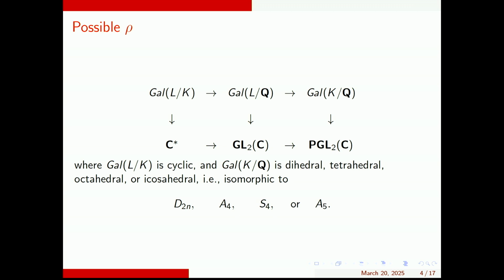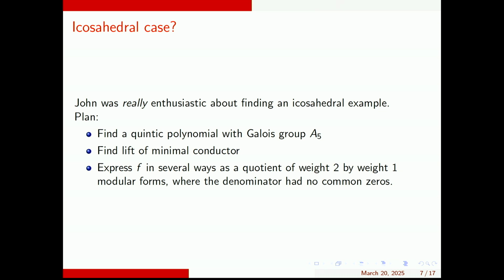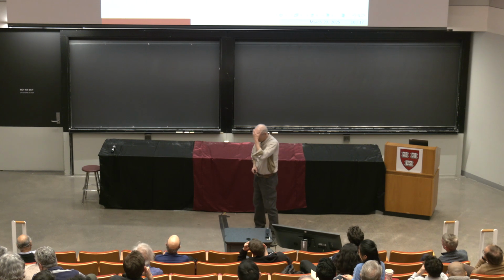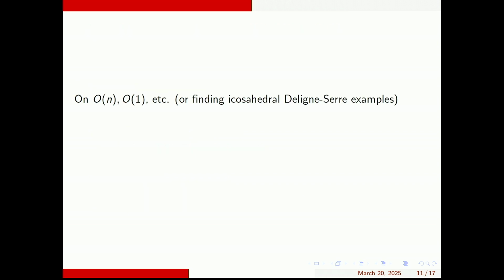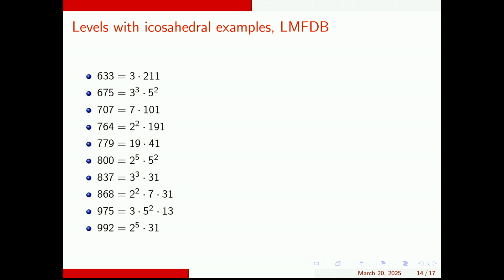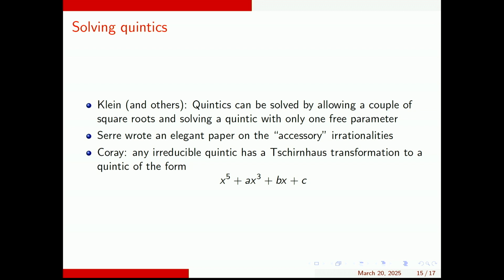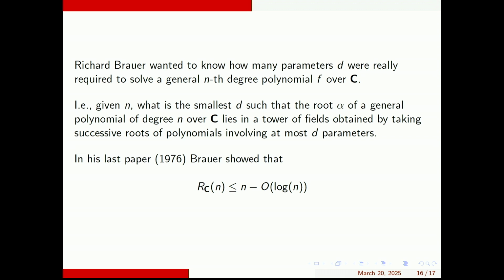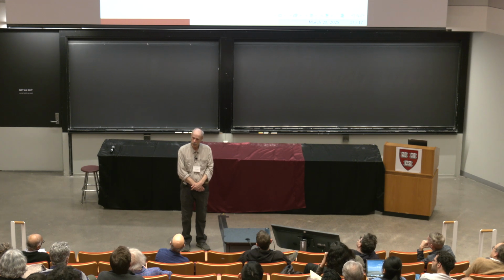Quintic Polynomials — from modular forms to essential dimension, and beyond | Joe Buhler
Quintic Polynomials — from modular forms to essential dimension, and beyond
Joe Buhler

Thursday, March 20
Harvard University Science Center, Hall C

John Tate (March 13, 1925 – October 16, 2019) was one of the most influential mathematicians of the 20th century. This conference will mark the centennial of his birth with lectures related to his work and recollections from colleagues, family and friends.